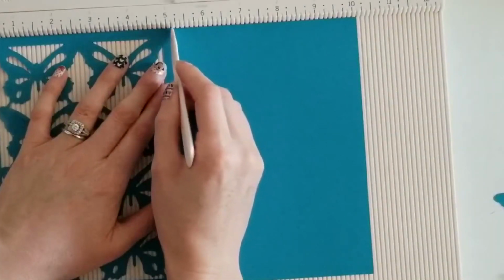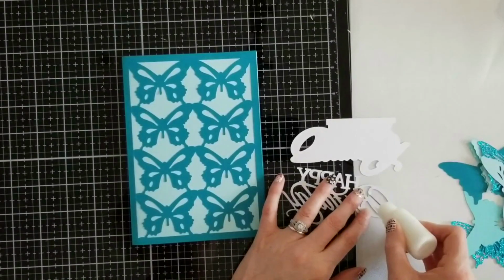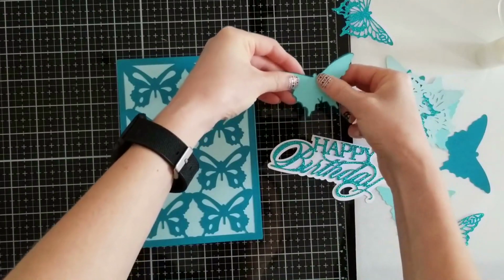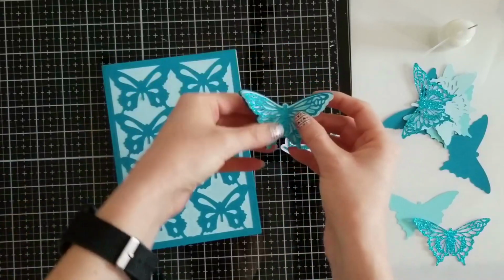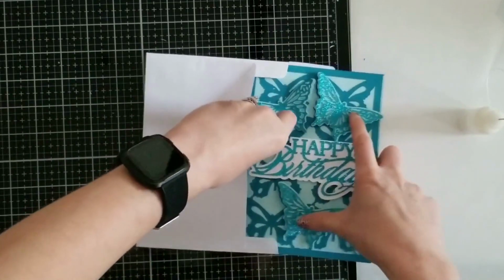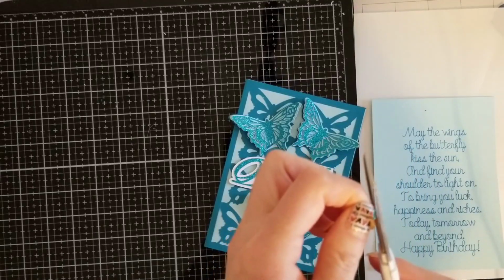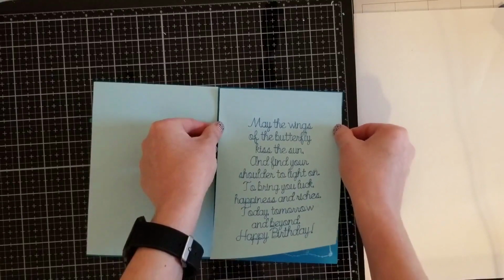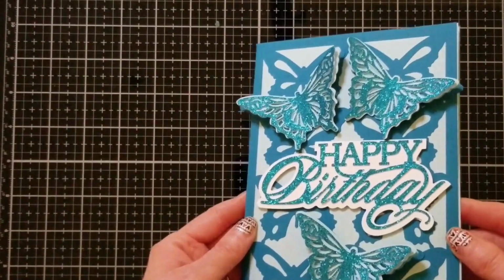How to make a butterfly pop up birthday card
Learn how to make and put together this beautiful butterfly pop up birthday card designed by Anna Griffin. This card is great for anyone who loves butterflies and could be customized to fit other occasions. I made this handmade birthday card for my aunt, who loves butterflies.

Links to all of the supplies used in my video can be found on my blog.